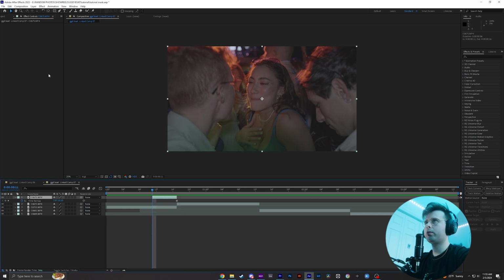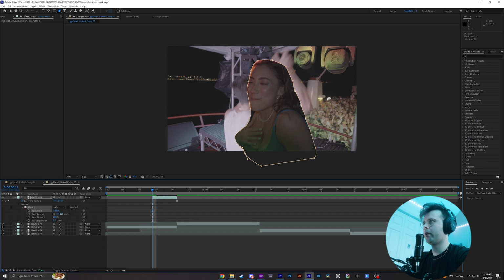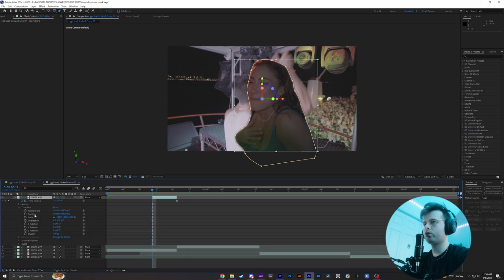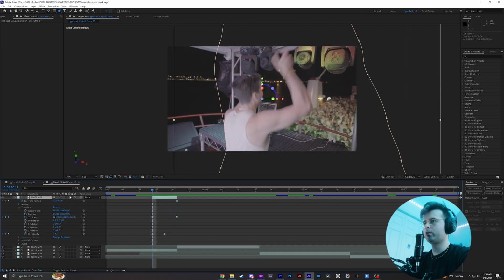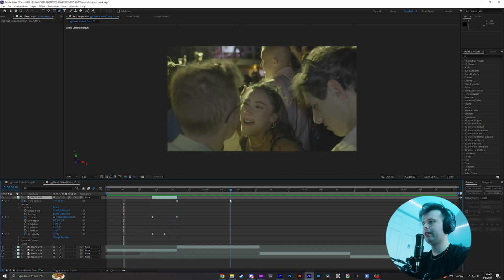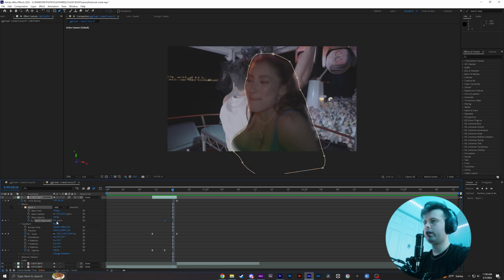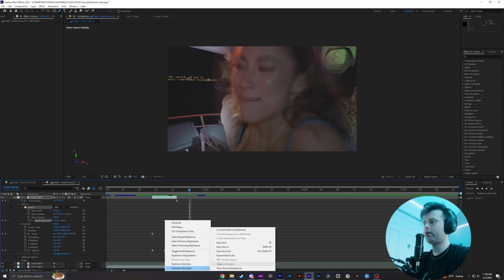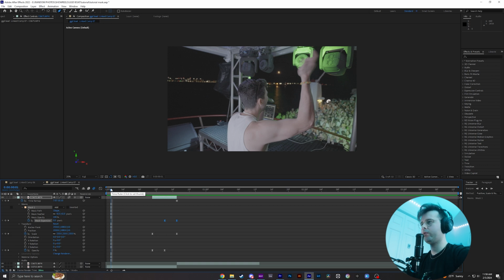Use this ZOOM MASK Transition - After Effects | Premiere Pro Tutorial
In this video I'll walk you step-by-step on how to easily create this Zoom Mask transition for your videos! This transition is used by trending editors such as Gibson Hazard! Don't feel intimidated by video editing, I'll make it easy for you. I go through a few examples to give you plenty of ideas on how to implement this transition from scratch.

Gear I use to make these videos:
Main Camera
Sigma 24-70mm f/2.8
ND Filter
Pro-Mist Filter
Smallrig Tripod

0:00 Intro
0:23 Mask transition 1
3:59 Mask transition 2
5:07 Mask transition 3
6:26 Outro